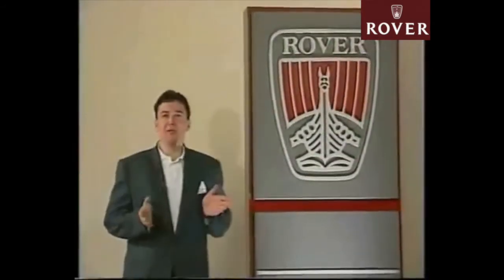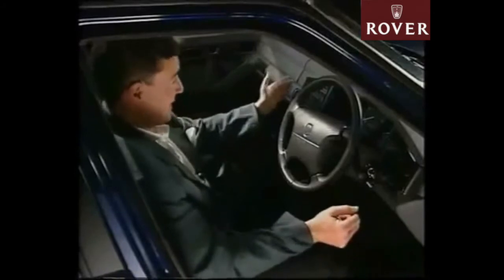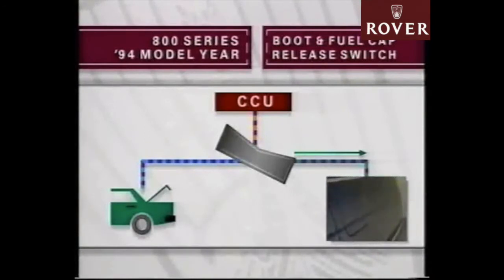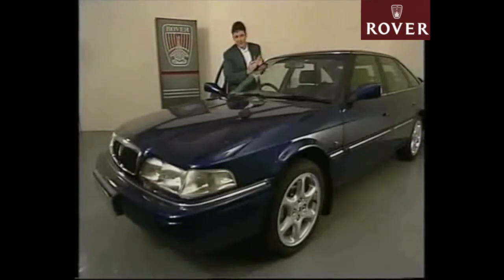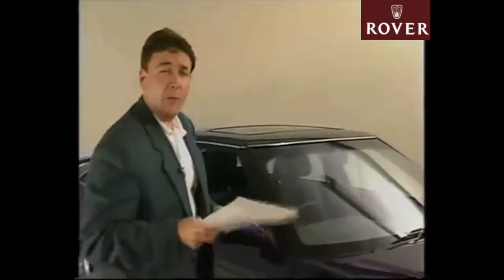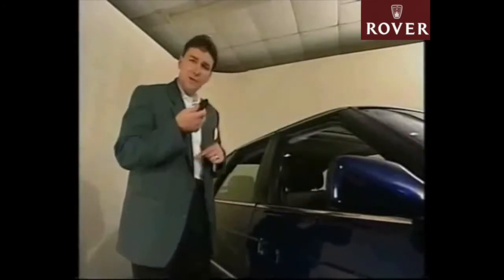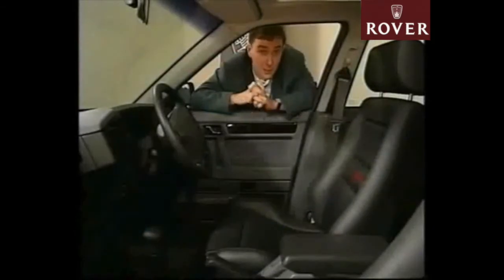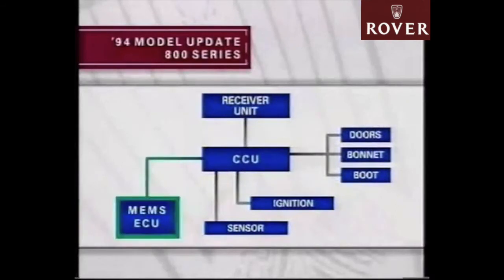1994 Rover 800 Series | Technician Update Number 6 | The Rover Professionals | The Rover Group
The Rover Professionals share the sixth edition to the technical updates for the 800 Series specifically Switches and Operation, Fuel Filler Flap, Driver/Passengers Airbag & Anti-Theft Systems.

A VIDEO MADE BY ‘THE ROVER GROUP’ POSTED BY ‘MG ROVER HERITAGE’. EXPLORE OUR YOUTUBE CHANNEL. IT’S FULL OF GREAT CONTENT FROM OUR ARCHIVES AS WELL AS NEW EXCLUSIVE CONTENT MADE BY OUR CHANNEL.

‘MG Rover Heritage’ is the Number One heritage page for Rover & associated marques (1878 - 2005). Recently verified on Wikipedia as the recognised official page, We are now working on an online archive available to the public. This includes associated marques such as Rover Marque, Austin Rover, British Leyland, The Rover Group, MG Rover & more!